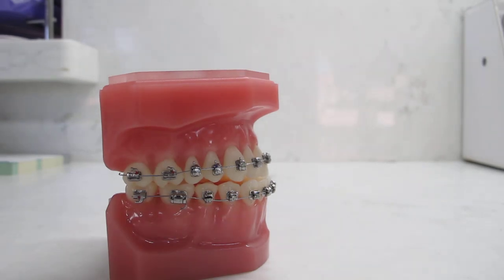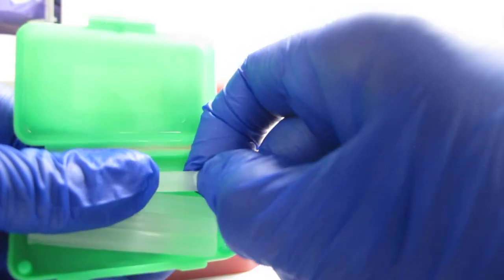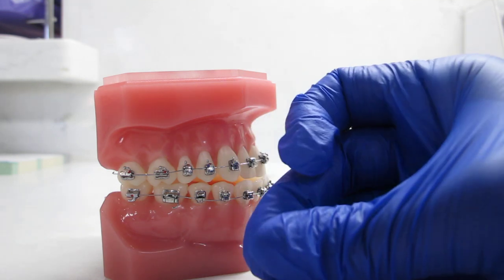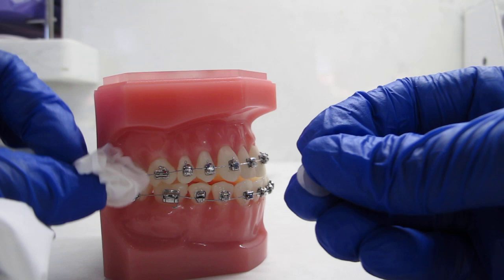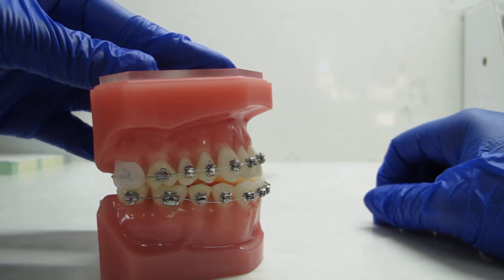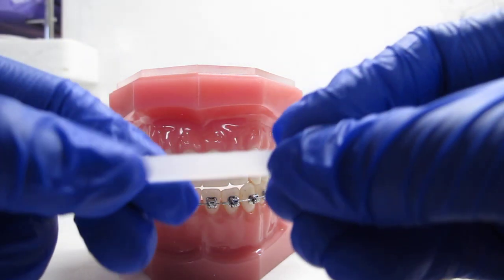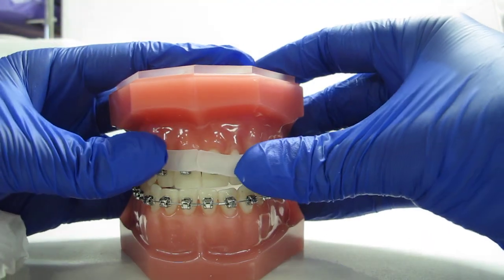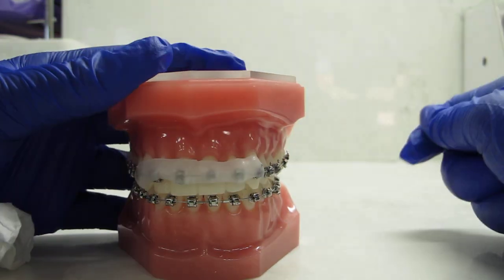Using Orthodontic Wax with Metal Braces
Dealing with discomfort from metal braces doesn’t have to be difficult! You can effectively use orthodontic wax to protect your mouth and relieve irritation caused by your braces. Our step-by-step guide shows you how to apply the wax to brackets and wires, ensuring a more comfortable experience throughout your orthodontic treatment.

Orthodontic wax is an essential tool for managing braces discomfort, and with the right technique, it’s easy to use. Apply orthodontic wax and keep your smile journey as comfortable as possible!

🌟 Have questions or need more tips on managing your braces? Contact E&S Orthodontics today or schedule your free consultation to learn more about our orthodontic care.